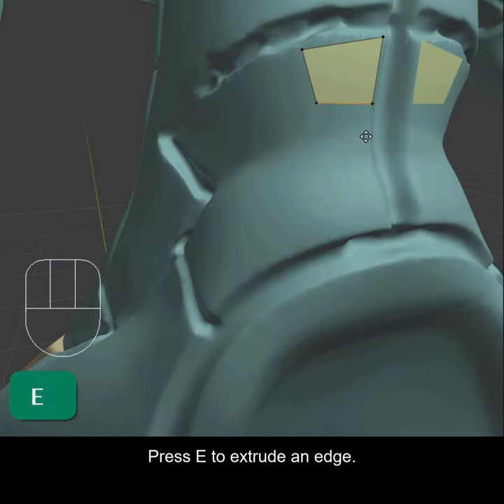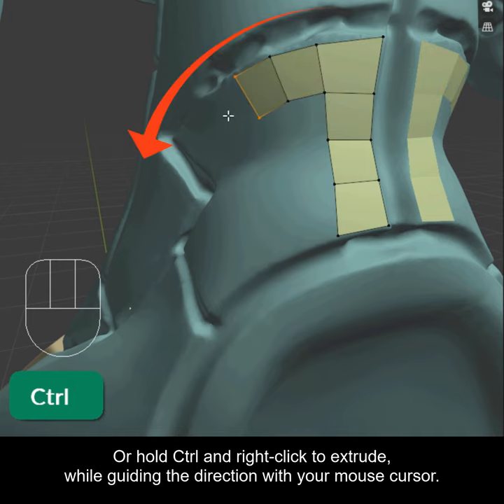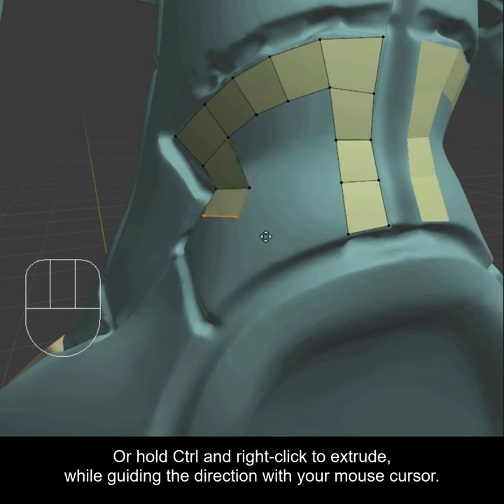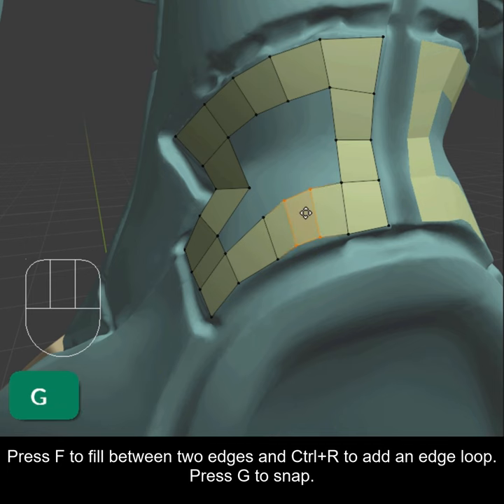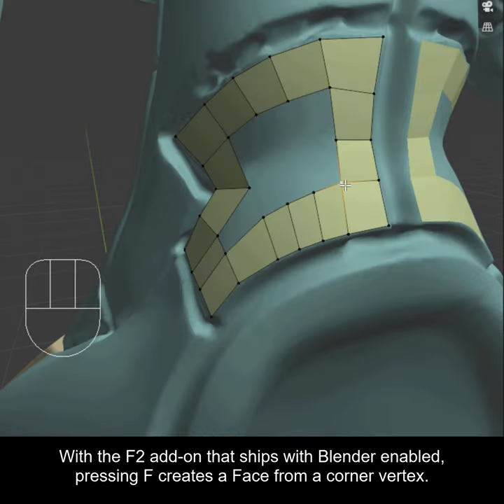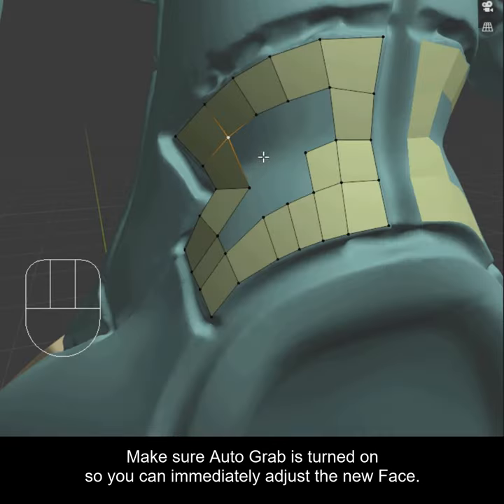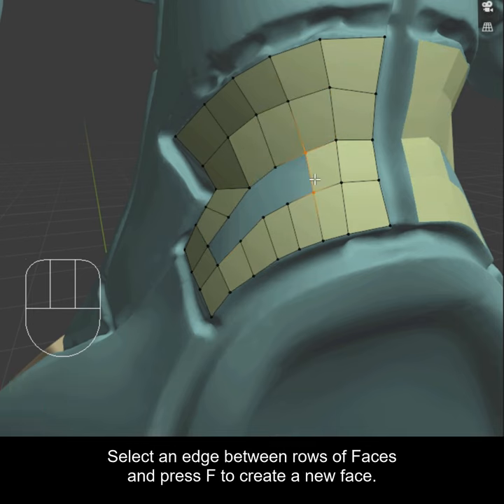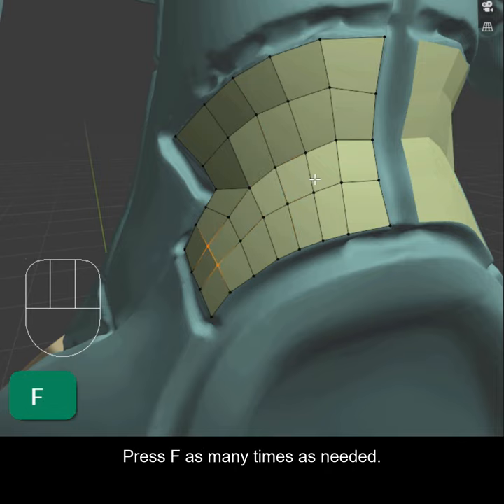Blender Secrets - Retopo tips with the F2 add-on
Continuing with the retopo tips, we have a look at the F2 add-on that ships with Blender by default. It helps us quickly add faces.